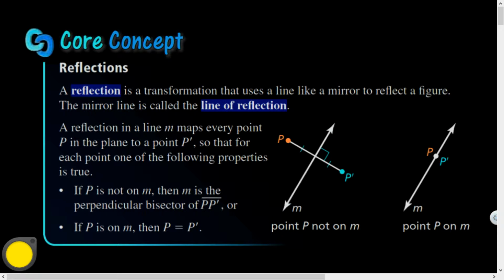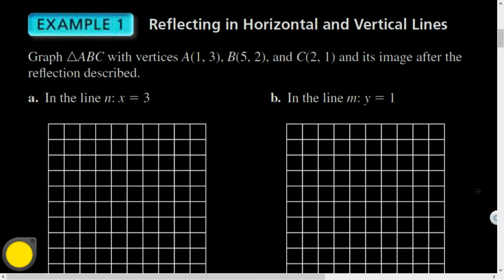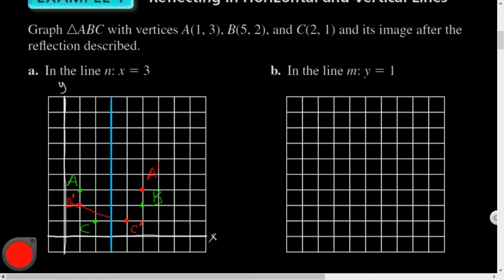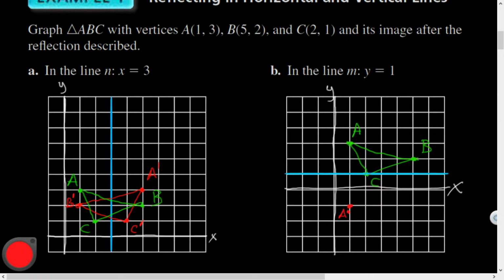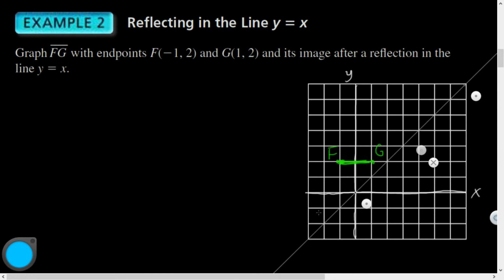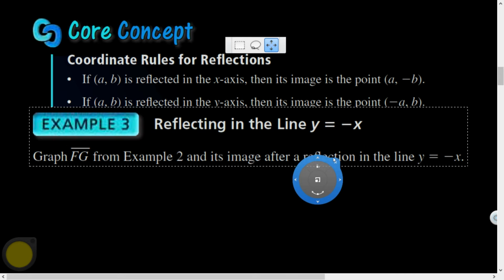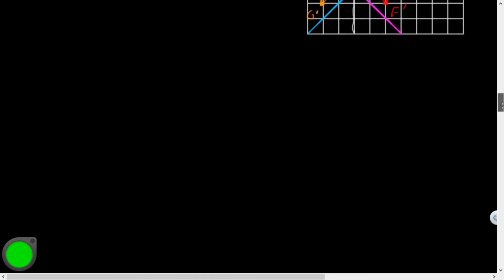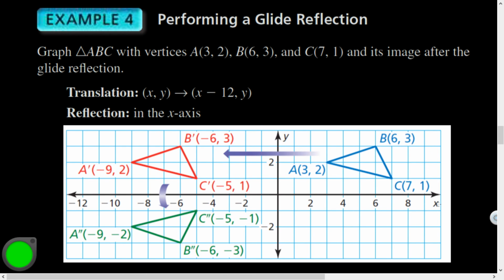Geo 04.02 Reflections